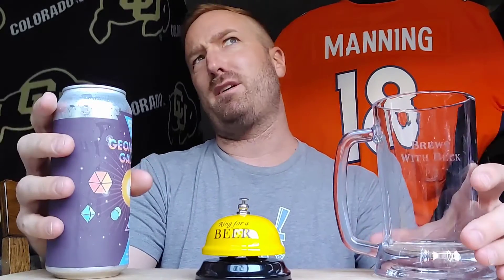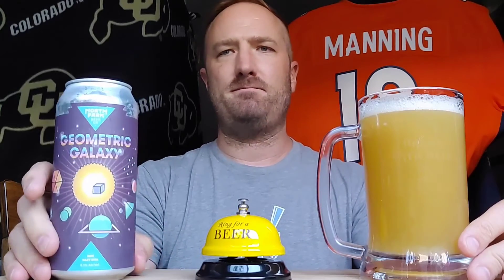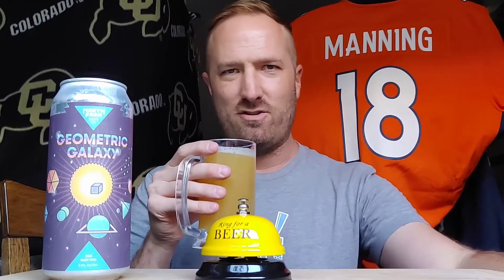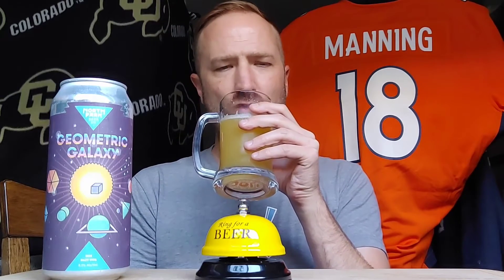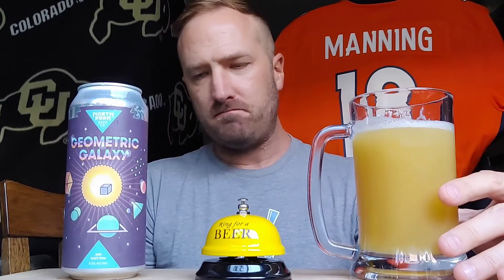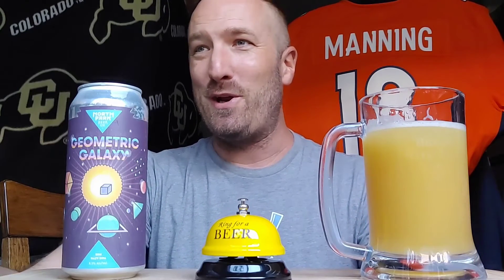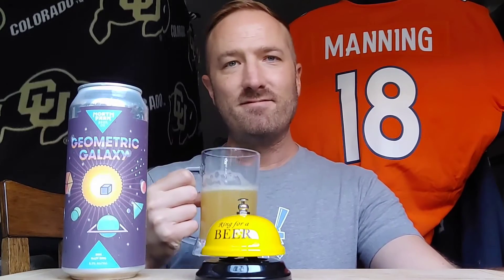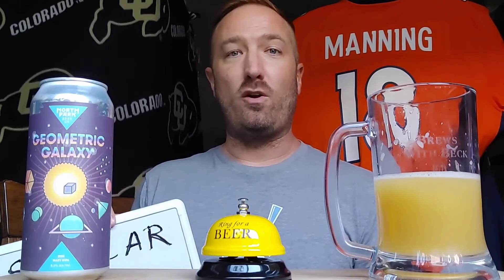North Park Beer Co. - Geometric Galaxy DDH DIPA - Beer Review | Brews with Beck🍻 SUBSCRIBE!😁